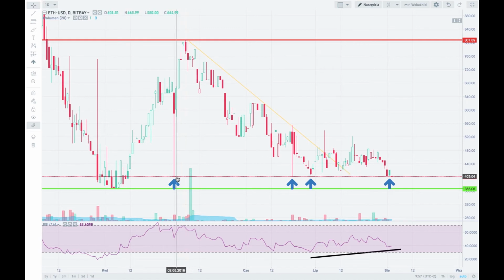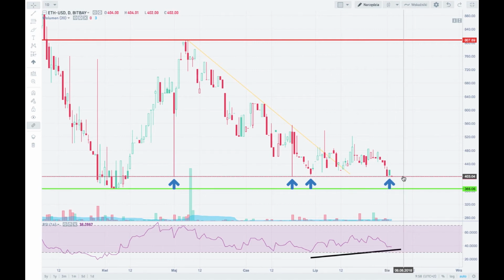Ethereum Price Technical Analysis ETH/USD 03/08/2018 - BitBay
Play wisely the Ethereum market! Take a look at our daily video analysis of ETH/USD market and earn more effectively!

(Investments in financial products are subject to market risk. Some financial products, such as cryptocurrency, are highly speculative and any investment should only be done with risk capital. Prices rise, and fall and past performance is no assurance of future performance. This material is an information video analysis only. Accordingly, BitBay exchange makes no warranties or guarantees in respect of the content. The publications herein do not take into account the investment objectives, financial situation or particular needs of any particular person. You should obtain individual financial advice based on your own particular circumstances before making an investment decision on the basis of information on this material.

The cryptocurrency trading on margin carries a high level of risk, and may not be suitable for all investors. The high degree of leverage can work against you as well as for you. Before deciding to invest in cryptocurrency, you should carefully consider your investment objectives, level of experience, and risk appetite. The possibility exists that you could sustain a loss of some or all of your initial investment and therefore you should not invest money that you cannot afford to lose. You should be aware of all the risks associated with cryptocurrency trading, and seek advice from an independent financial advisor if you have any doubts.

*The market analysis posted here is meant to increase your awareness, but not to give instructions to make a trade.)